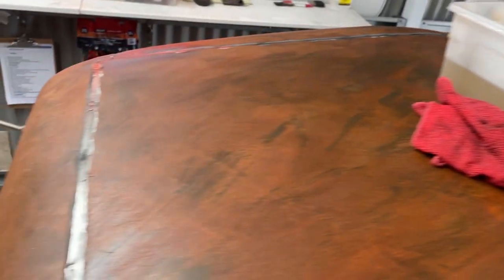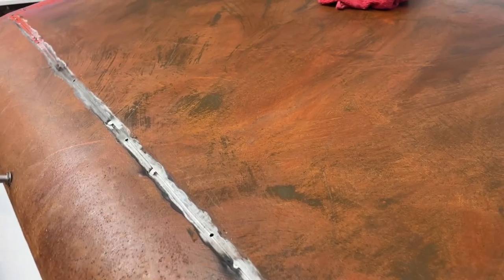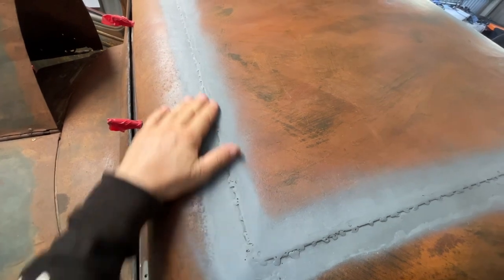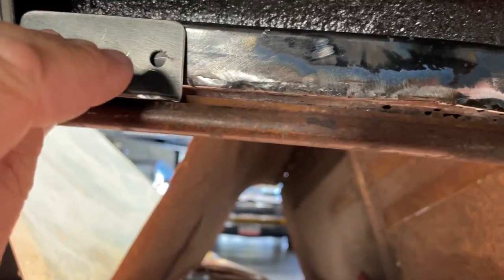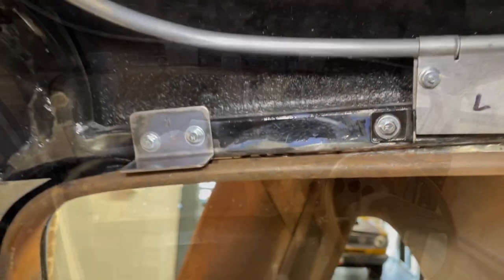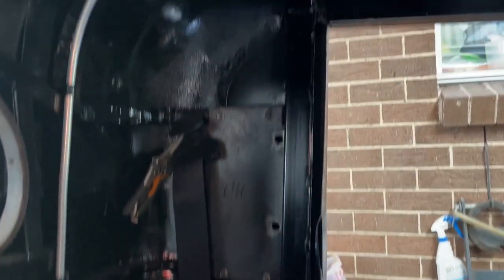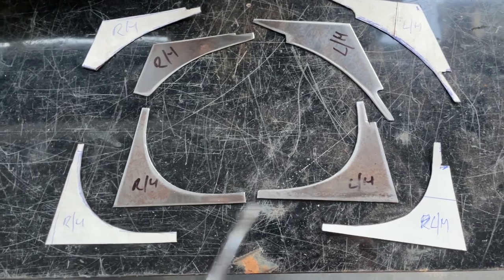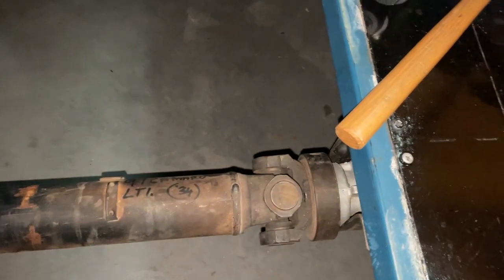1934 Chevy Hot Rod Utility Roof Weld In And 5 Minutes Of Other Boring Stuff Ep 100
After welding in Scotty's Roof I thought I should do mine.
I do a few other things too.